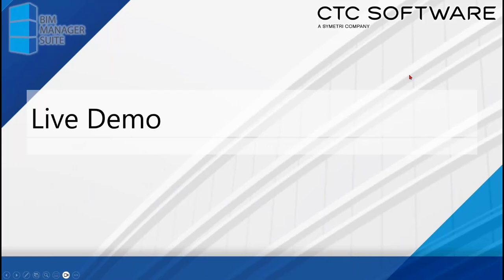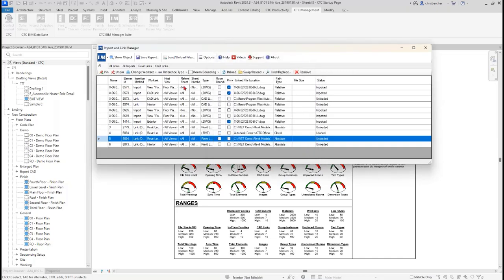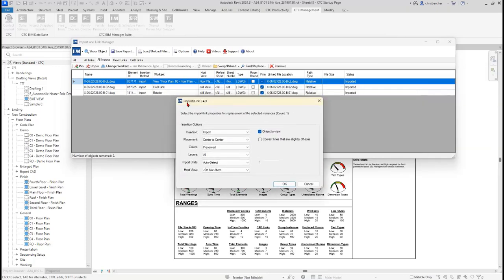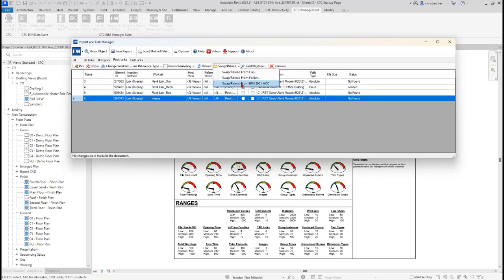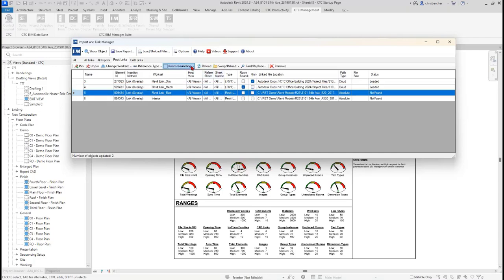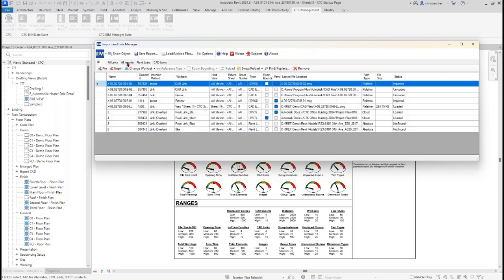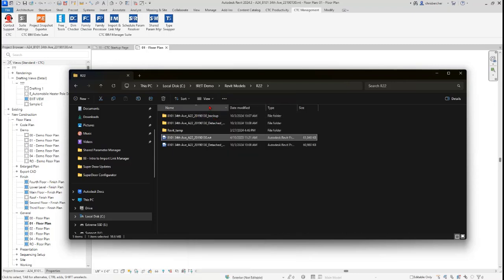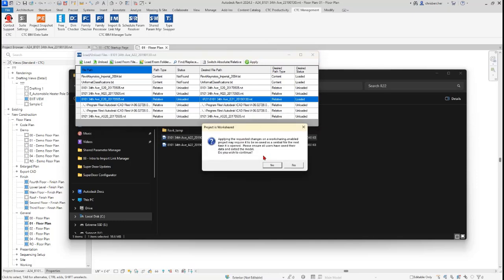A Comprehensive Introduction to Import & Link Manager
Revit® has passable tools for managing linked files, but they could be easier to use. Additionally, there are no tools to manage or discover the imports that make their way into our design models. The Import & Link Manager tool handles both of these issues, making the correction of imports and management of links far easier. Join us as we explore this tool, so you can more efficiently manage your models.

Learning Objectives:
1. Introduction to the Import & Link Manager user interface
2. Reviewing the imports and links available properties
3. Executing link management
4. Updating imported models efficiently